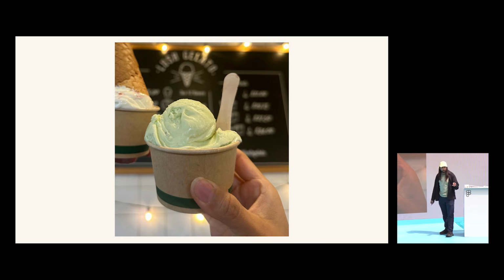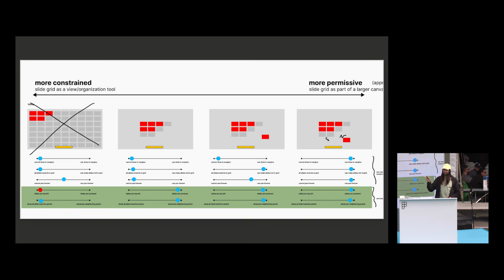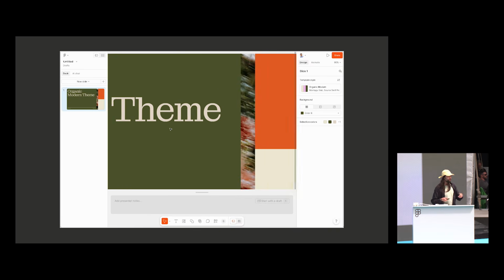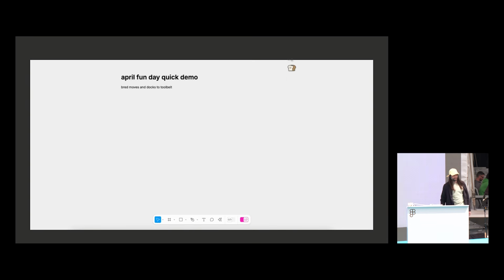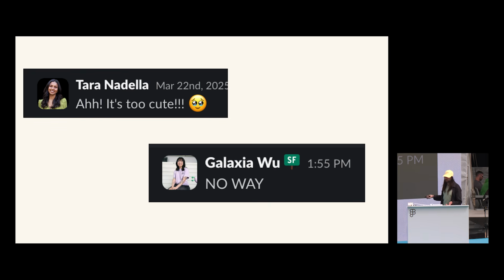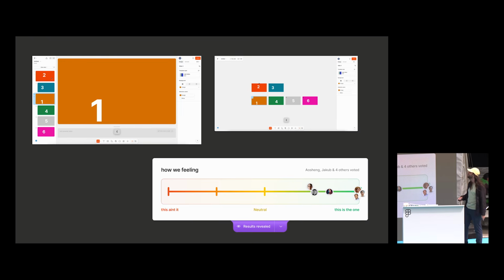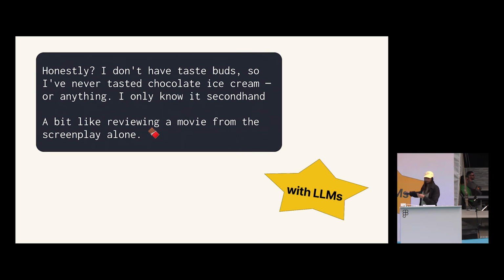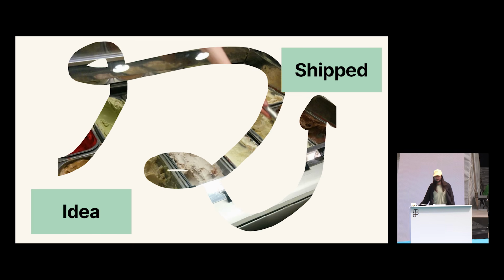Protoypes, failures, and unexpected breakthroughs ft. Noah Finer (Figma) | Config 2026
Noah spends many days at Figma prototyping janky interactions, and other days perfecting editor microinteractions so subtle they almost go unnoticed. How do these two engineering mindsets interact? And how have they shaped the way Noah builds experiences like Figma Slides, FigPals, and interactive transit personality tests?